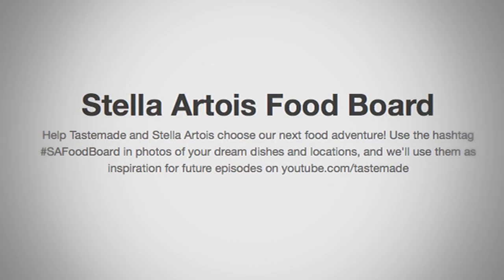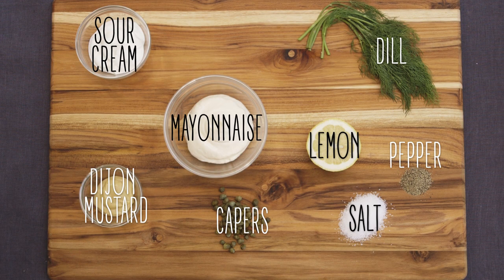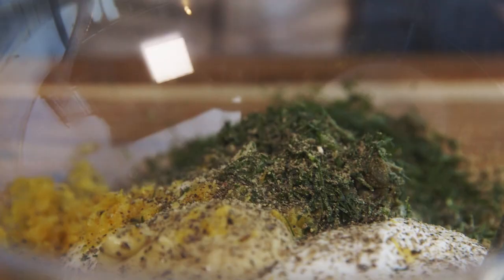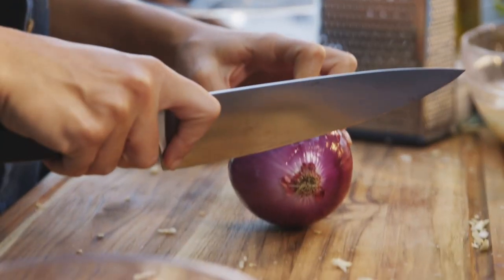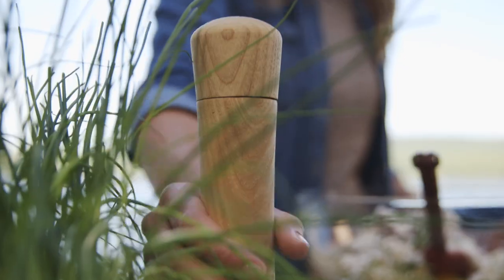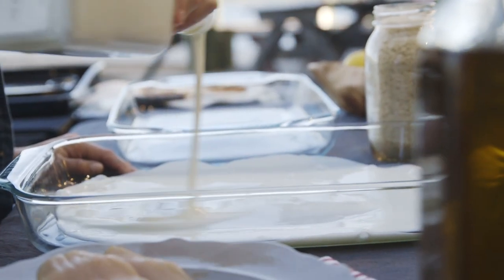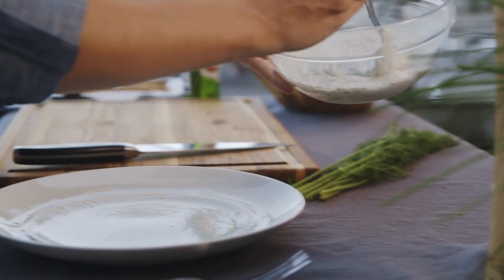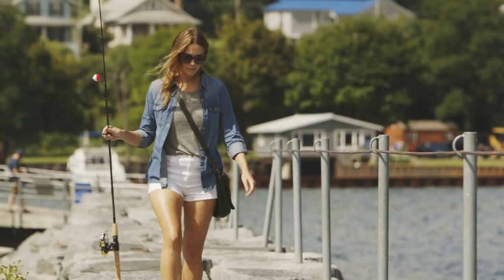Pan Fried Trout with Celery Root and Potato Pancakes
Megan Mitchell takes you the beautiful Finger Lakes region of New York to make an upscale twist on the classic Fish and Chips.  FULL RECIPE BELOW.

Want to help us choose the dishes and destinations? Add your favorites to our Stella Artois Food Board by tagging your pictures with SAFoodBoard anywhere on social media.

Learn more about Megan and stay up to date with all her adventures:

RECIPE:

CREAMY DILL CAPER SAUCE FOR FISH
SERVES 2

INGREDIENTS:
-3/4 cup mayonnaise
-1/2 cup sour cream OR crème fraiche
-1 small lemon juiced and zested
-1 tablespoon drained capers, chopped
-2 tablespoons chopped fresh dill
-1 teaspoon Dijon mustard
-1/4 teaspoon salt
-1/4 teaspoon pepper

PROCESS
-Add all ingredients to a bowl. Adjust salt and pepper, if needed

POTATO PANCAKE WITH CELERY ROOT
INGREDIENTS:
-2 Med Russet baking potatoes
-½ of small celery root - whole (discuss)
-1 small red onion grated
-2 large eggs
-1 tablespoon of chives, chopped
-2 Tablespoon of flour
-2 teaspoon of kosher salt
-½ teaspoon of freshly ground pepper

PROCESS
-Peel Potatoes. Grate Potatoes on a box grater.
-Place potatoes in a large bowl of cold water.
-Rinse and drain.
-Squeeze out all water from potatoes.
-Grate onion on box grater.
-Squeeze all excess liquid from onion.
-Grate celery root on box grater.
-Add potato, celery root and onion in a large bowl.
-Sprinkle with flour and gently mix.
-In another bowl mix eggs, chives, salt and pepper.
-Add to bowl of potatoes and mix.
-In a large skillet over medium heat add oil.
-With a 1/3 measuring cup loosely pack with potato mixture.
-Place in skillet then use the back of the measuring cup to flatten.
-Cook on each side for 2 to 3 minutes.
-Remove to a paper lined baking sheet.
-Sprinkle with maldon salt. Serve warm

PAN FRIED TROUT
INGREDIENTS:
-1/2 teaspoon salt
-1/4 teaspoon black pepper
-1/2 cup buttermilk
-2-3 drops of hot sauce
-2 filets of trout
-1 cups panko

PROCESS
-Place buttermilk in a shallow dish.
-Add pepper, salt and hot sauce to buttermilk.
-Place panko in another shallow dish.
-Working with 1 piece of fish at a time, dip fish into buttermilk, and dredge in panko.
-Heat a large skillet over medium-high heat.
-Add oil to pan.
-Reduce heat to medium; cook 3 to 4 minutes on each side